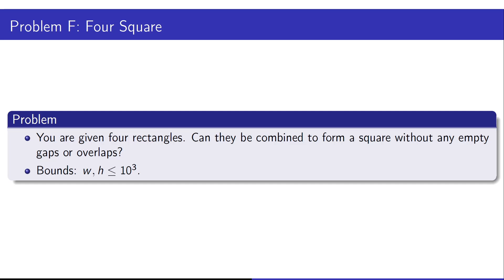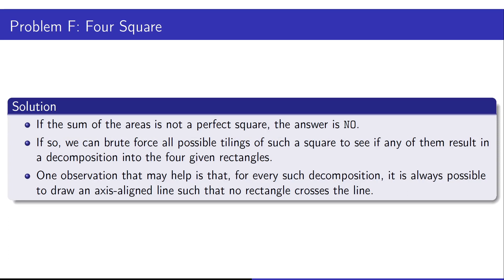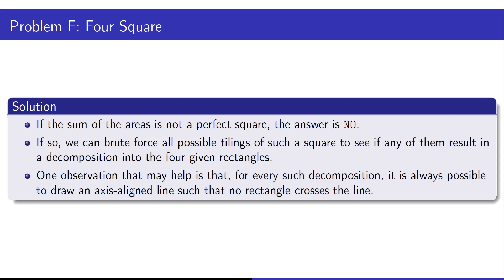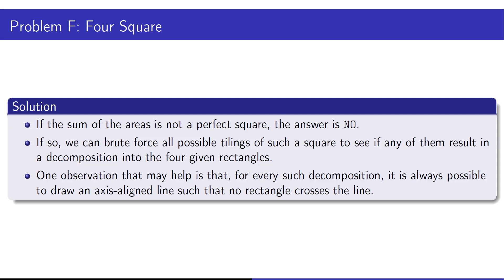NAC 2023 F